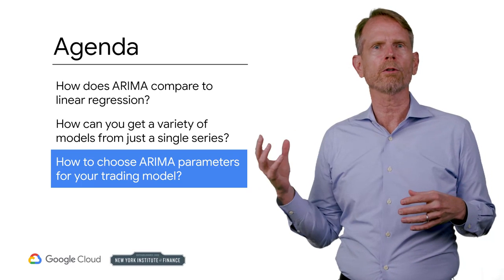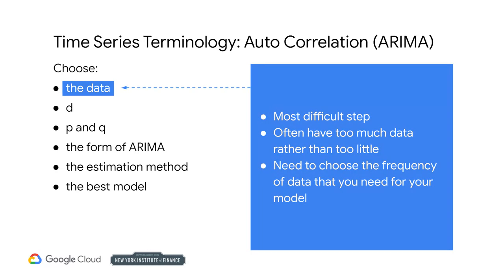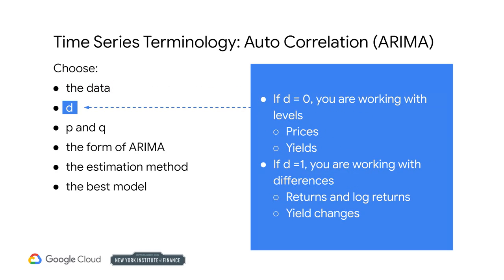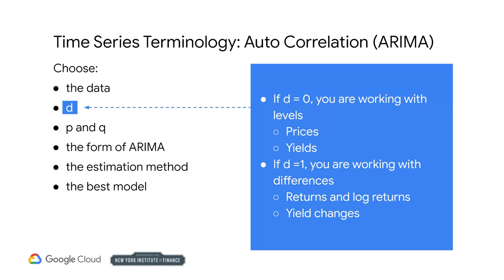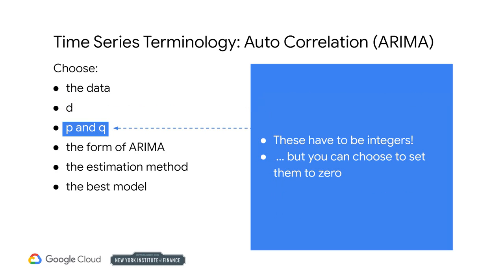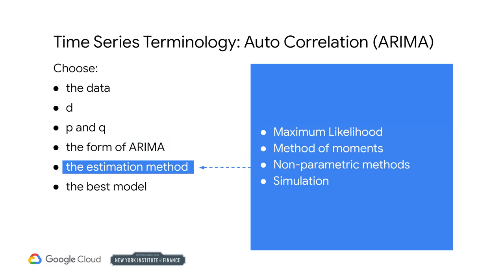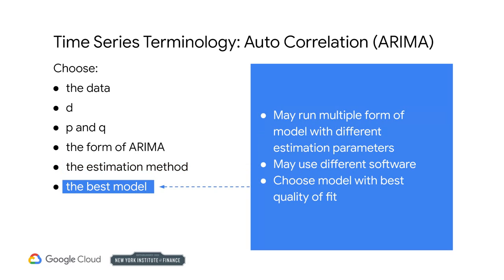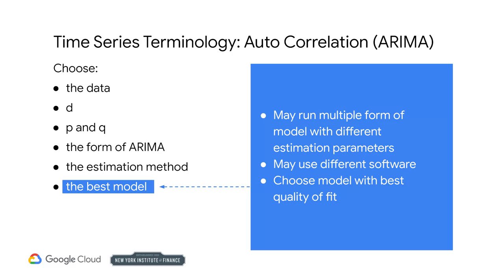MLfT 1 : Wk 3.2.3 - How to choose ARIMA parameters for your trading model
1st Course : Introduction to Trading, Machine Learning & GCP

Wk 3.2.3 - How to choose ARIMA parameters for your trading model